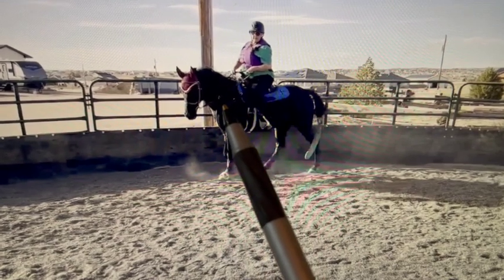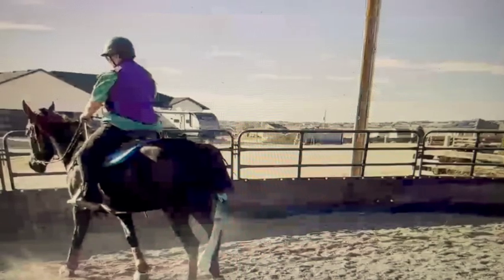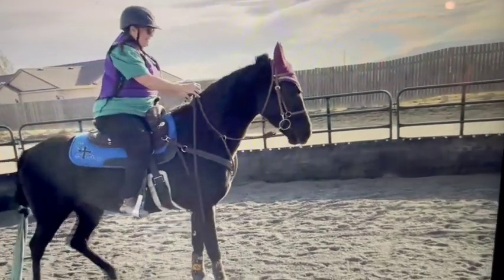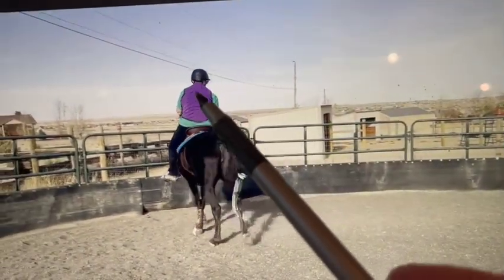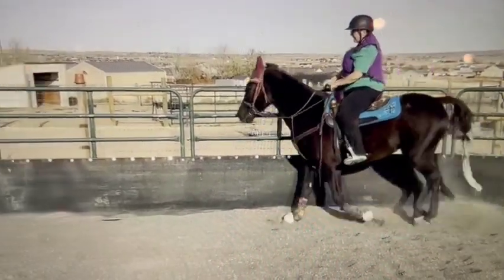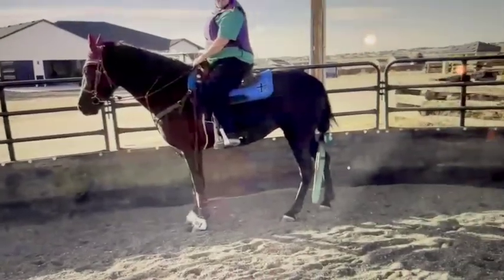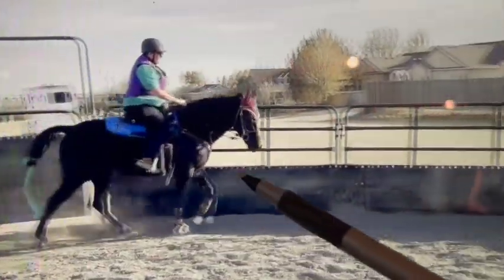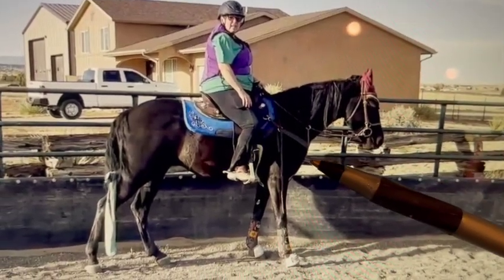Online Lesson - Tennessee Walking Horse -Gaited Horse Training